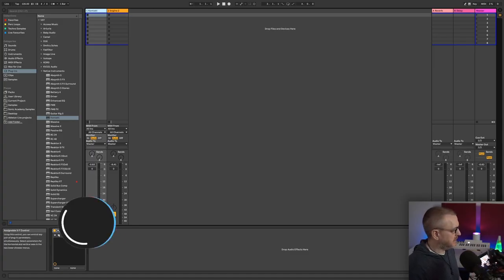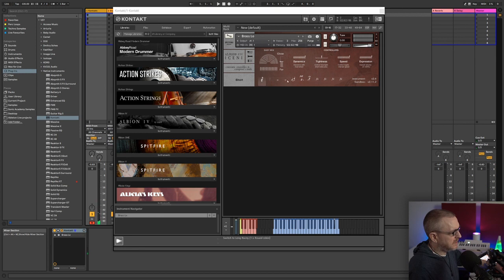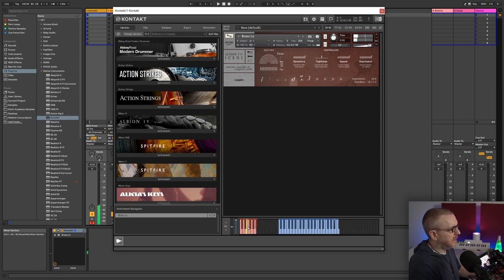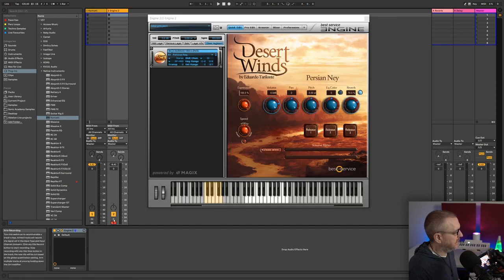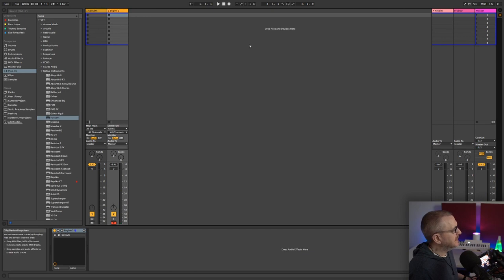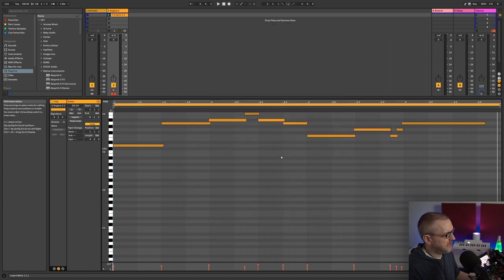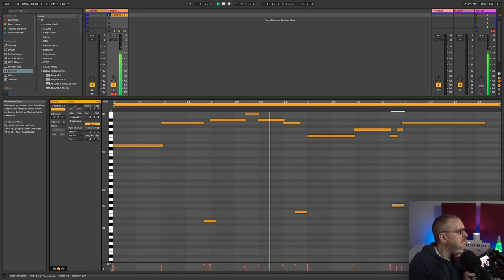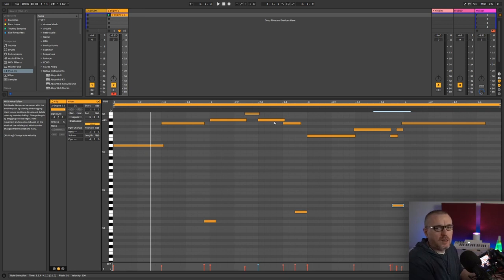11-Keyswitching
Переключение клавиш